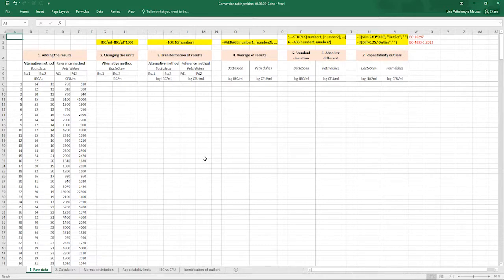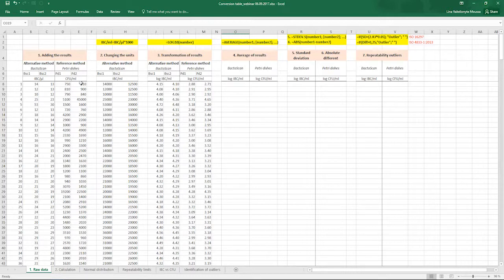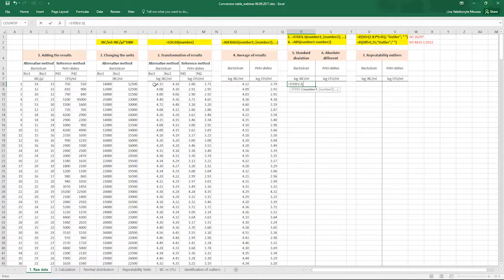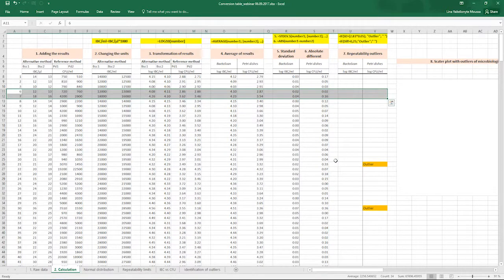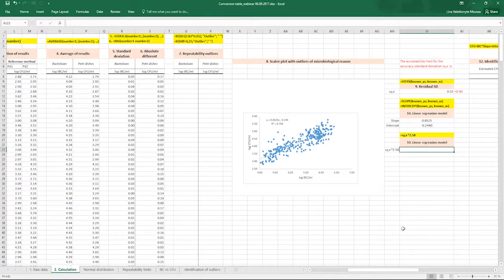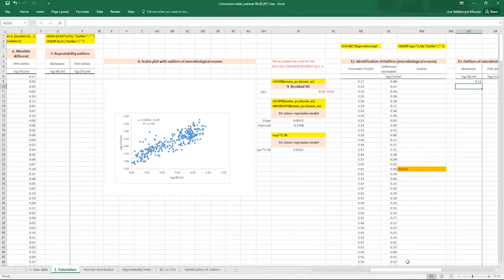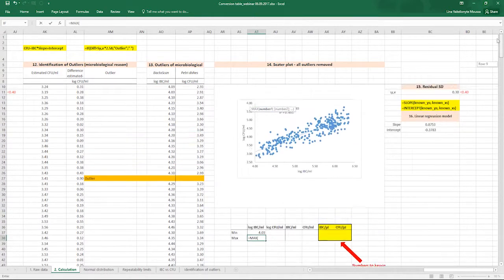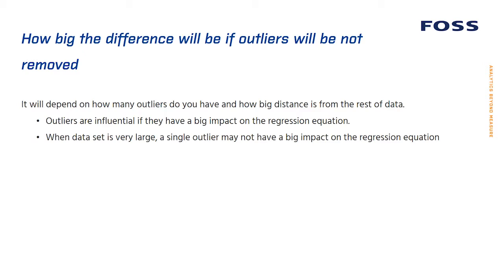How to calculate conversion equation - BacSomatic™ & BactoScan™ [Webinar]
This video instructs you how to convert Individual Bacterial Count to Colony Forming Units.